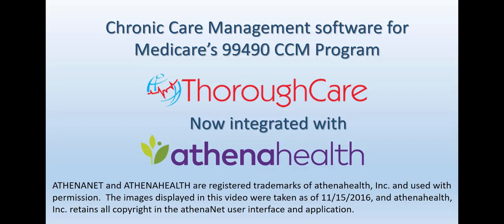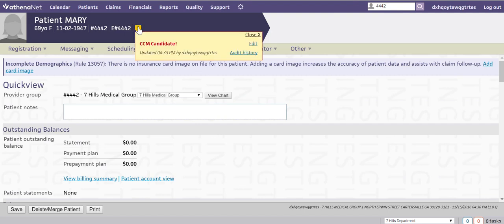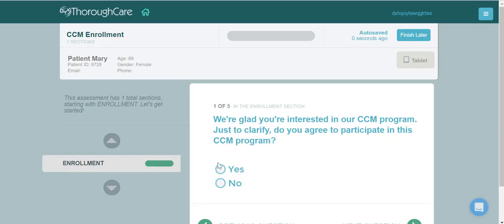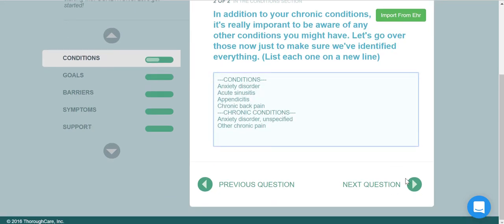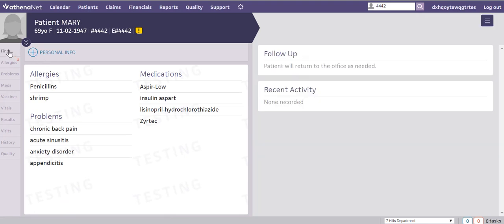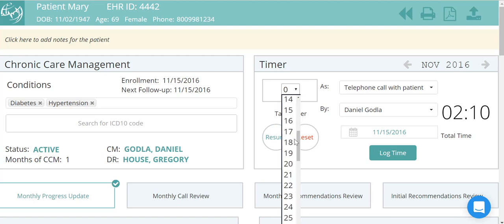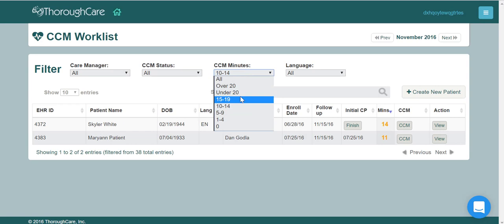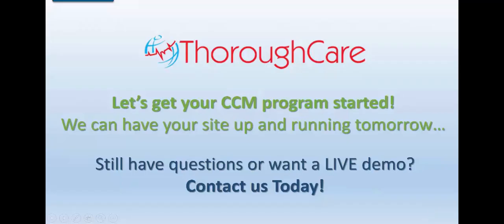CCM with ThoroughCare and athenahealth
Managing your own CCM program is simple when you have athenahealth and ThoroughCare.